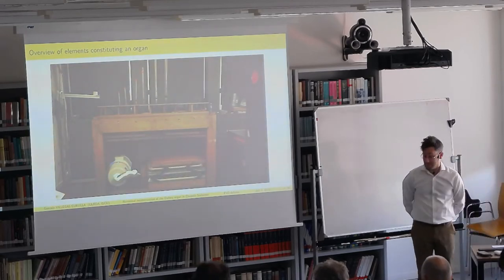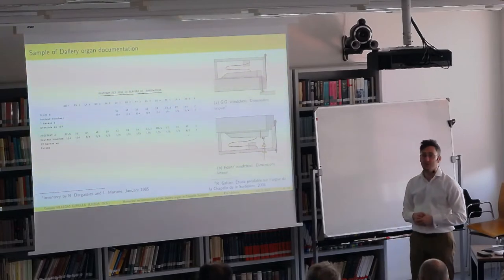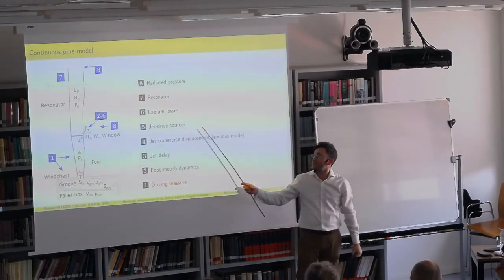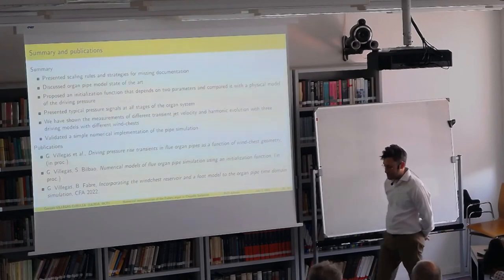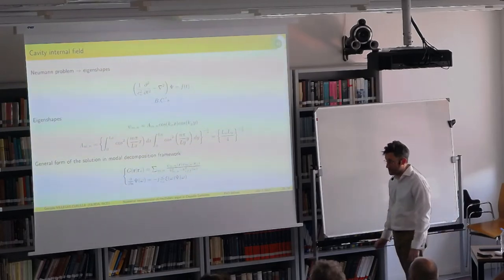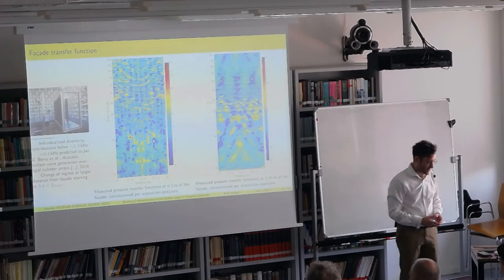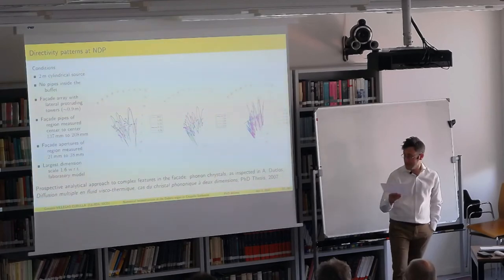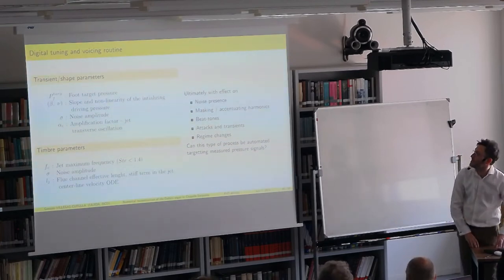Soutenance PhD Gonzalo Villegas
Numerical reconstruction of the Dallery organ in Chapelle de la Sorbonne